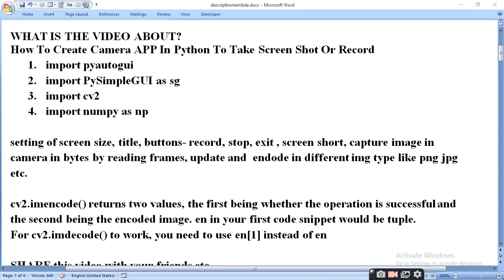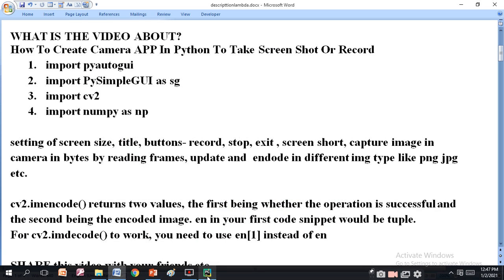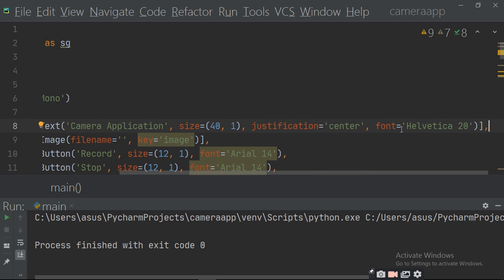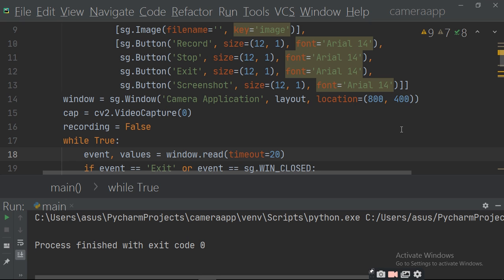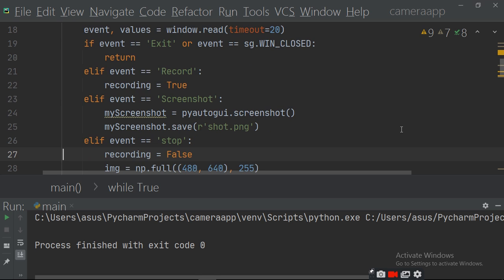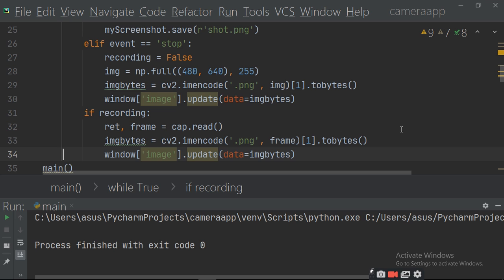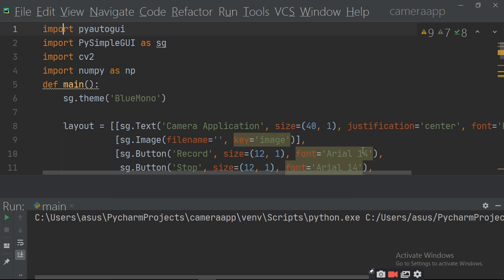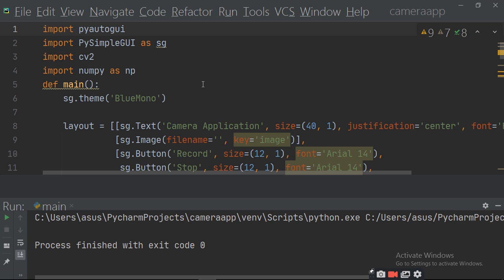How To Create Camera APP In Python To Take Screen Shot Or Record RATAN AGARWAL IT INFORMER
How To Create Camera APP In Python To Take Screen Shot Or Record
Don’t stop when you’re tired. Stop when you’re done.

1. import pyautogui
2. import PySimpleGUI as sg
3. import cv2
4. import numpy as np

the setting of screen size, title, buttons- record, stop, exit, screen short, capture image in-camera in bytes by reading frames, update and  encode in different img type like png jpg, etc.

cv2.imencode() returns two values, the first being whether the operation is successful and the second being the encoded image. en in your first code snippet would be tuple. For cv2.imdecode() to work, you need to use en[1] instead of en